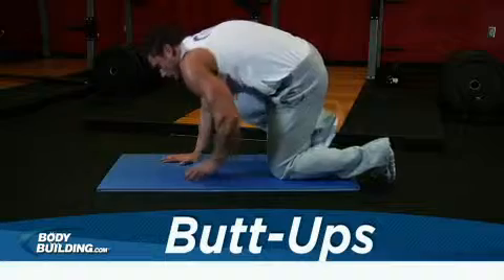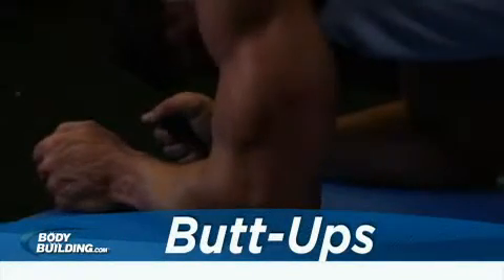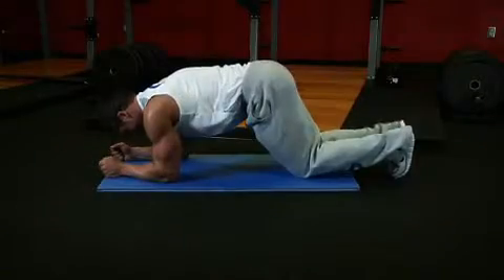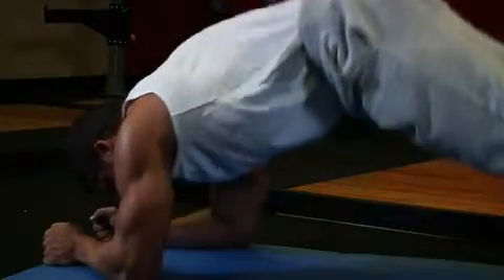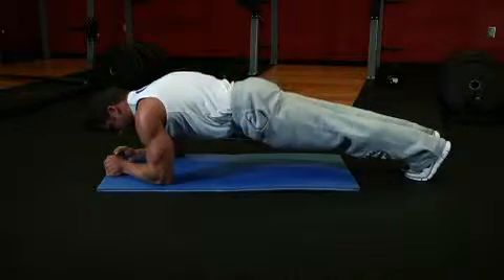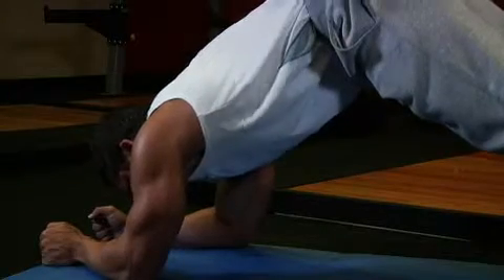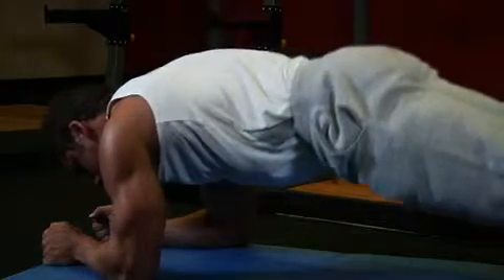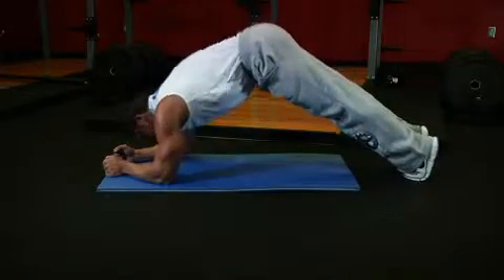Abdominals Butt Ups ABS BEGINNER